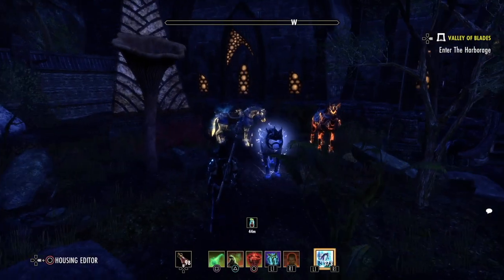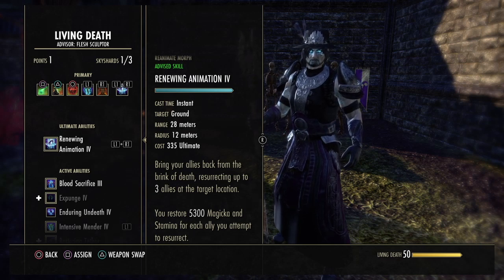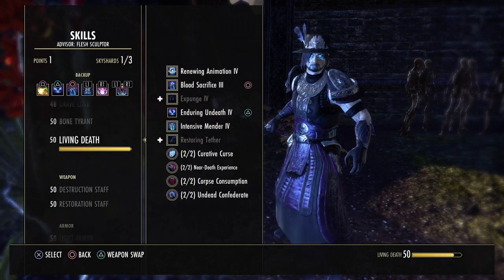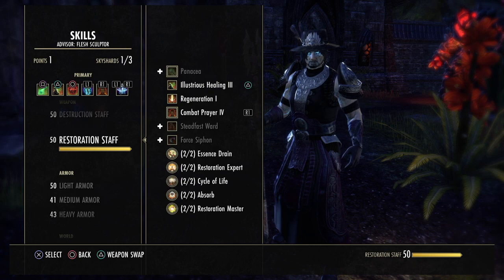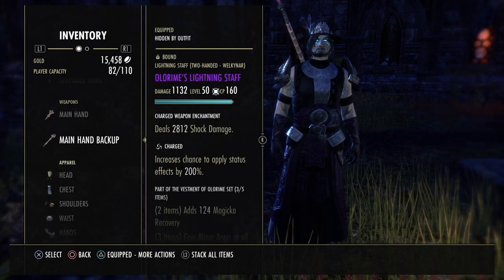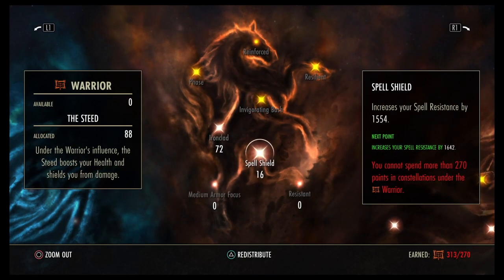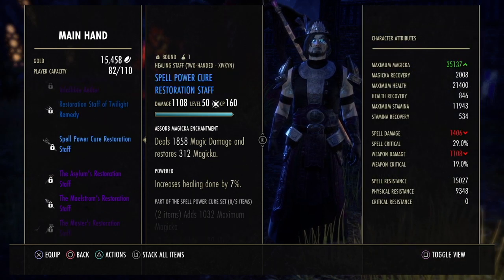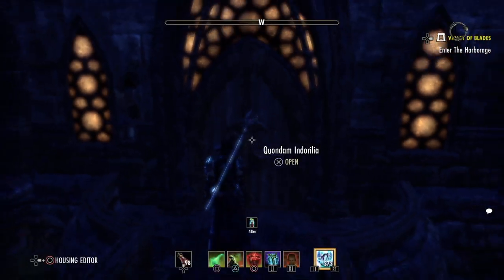ESO - Necromancer Healer Build for Dragonhold + general healing information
Timestamps:
0:00 - Introduction, stats, food, potions
5:25 - Skills and optional skills
29:20 - Passives
36:05 - Gear
45:25 - Championpoints
47:40 - situational Monster sets
50:50 - about 2-piece restoration staffs
55:13 - other useful healer sets

Frontbar:
- Energy Orb
- Illustrious Healing
- Sanguine Altar / Summoner's Armor / Radiating Regeneration
- Intensive Mender
- Combat Prayer
- Ultimate: Renewing Animation / Barrier

Backbar:
- Elemental Drain / Crushing Shock / Unnerving Boneyard
- Enduring Undeath
- Blood Sacrifice / Sanguine Altar
- Agony Totem / Unnerving Boneyard
- Elemental Blockade
- Ultimate: Glacial Colossus / Aggressive Horn